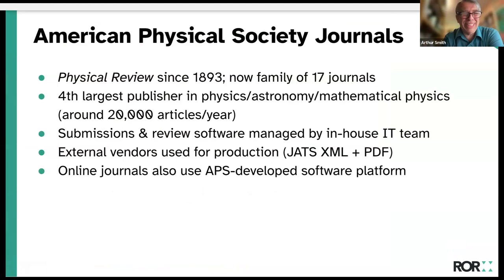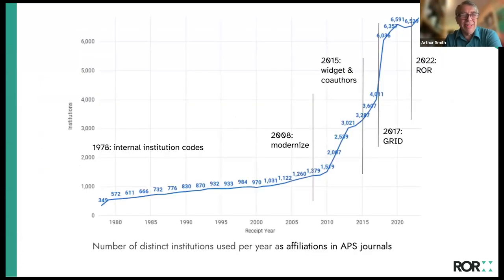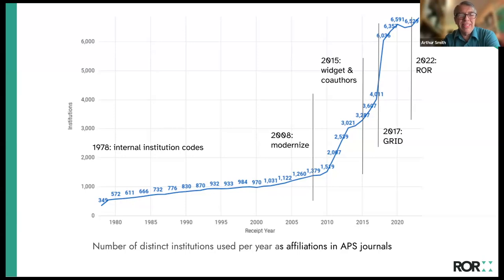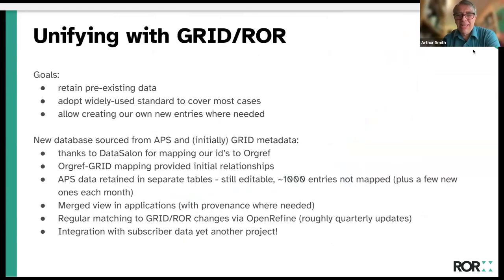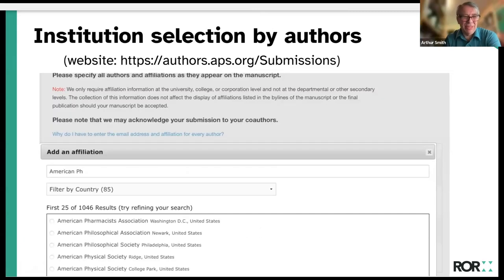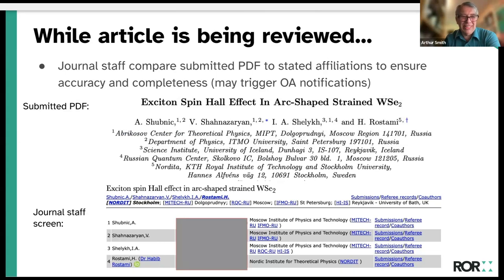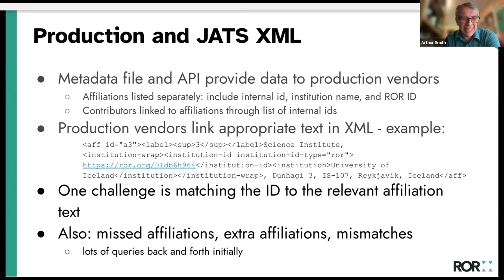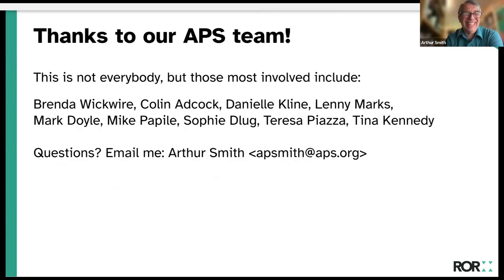Featured ROR Integrator: American Physical Society (APS)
The American Physical Society's Lead Data Analyst, Arthur Smith, shows why and how APS uses ROR at the July 2024 ROR Community Call. APS is currently the largest society publisher to adopt ROR.